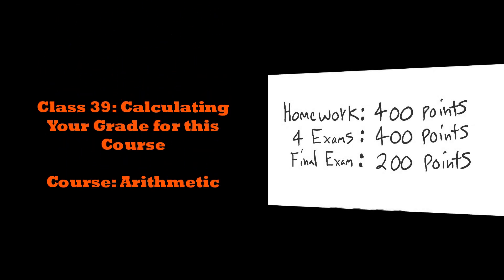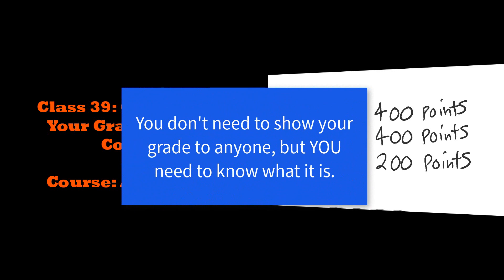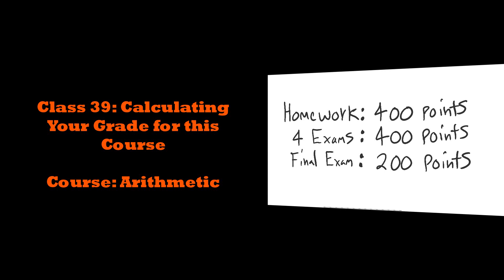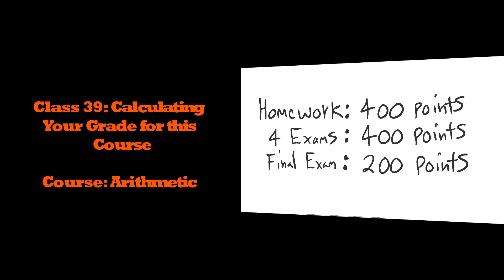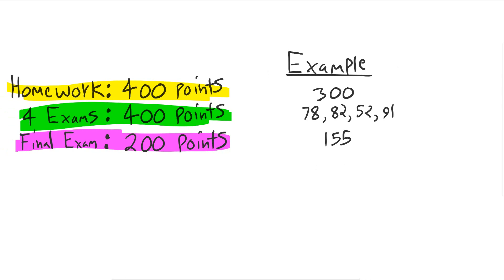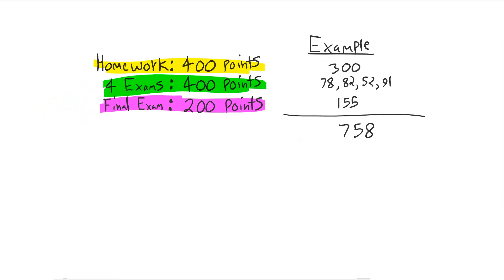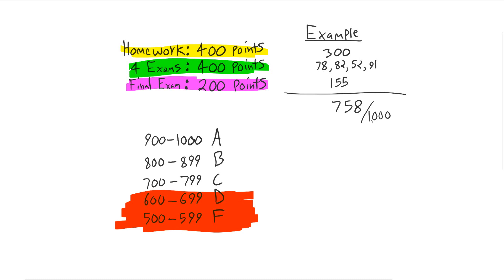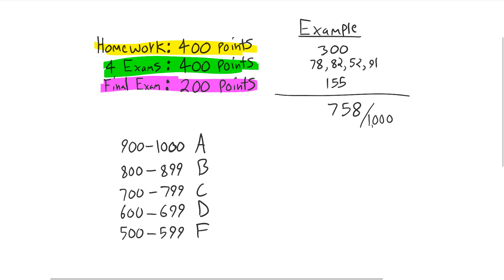Arithmetic Course--Class 39: Calculating Your Grade for the Course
Congratulations.  You finished the course.  But did you learn enough to claim that you're ready for algebra?  Your grade will tell you.  Learn how to calculate your grade in this class.

What to do next: You can take a break if you'd like, anything from a week to a month, but I don't recommend waiting any longer than a month to take your next course.  Your next course will be Pre-Algebra.